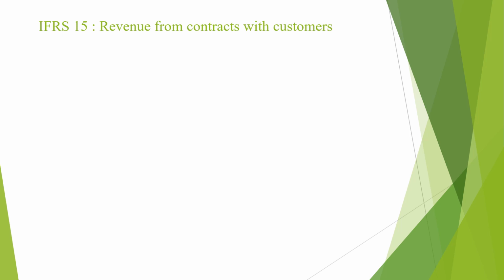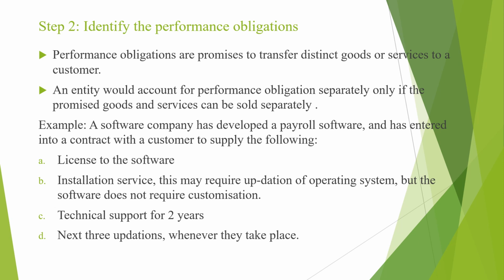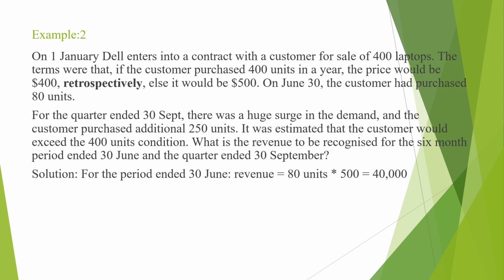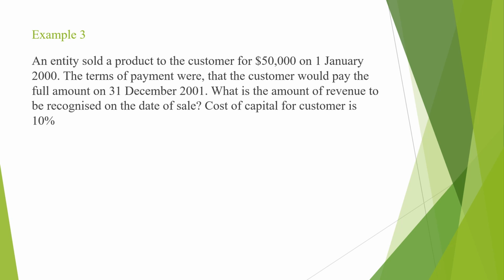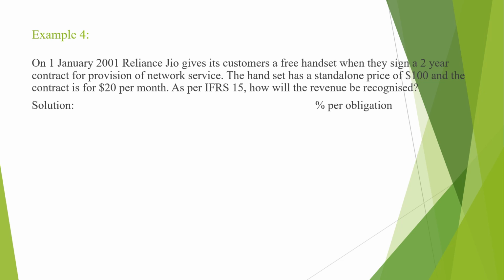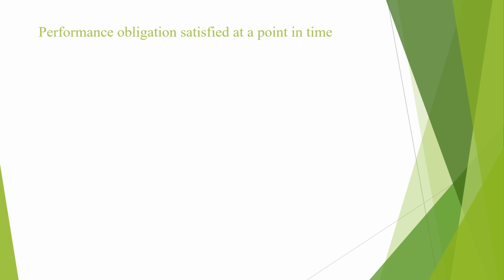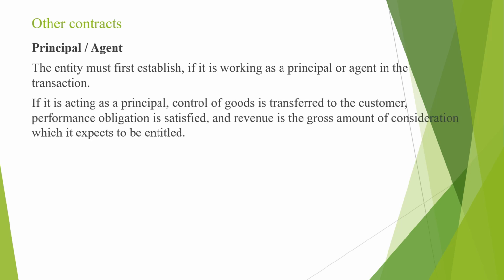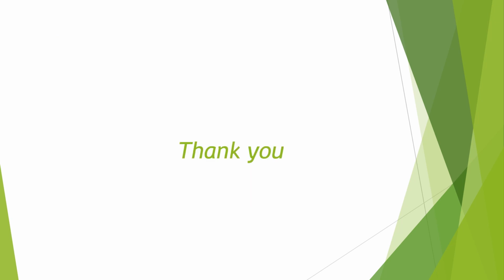IFRS 15 revenue part 1 by Monica P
This video is part 1 of the IFRS 15 Revenue from contract with customer, explained using examples. Please try the practice sums, by clicking on this